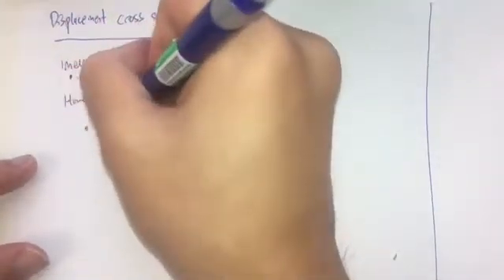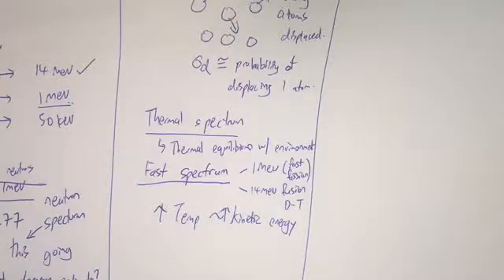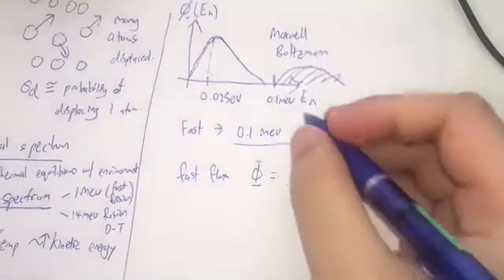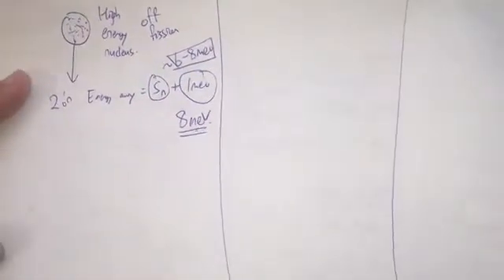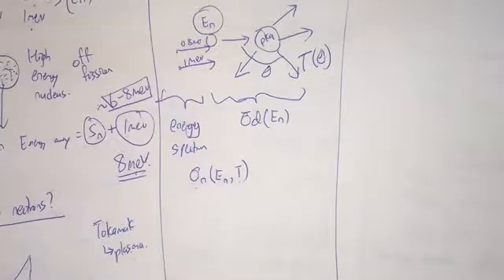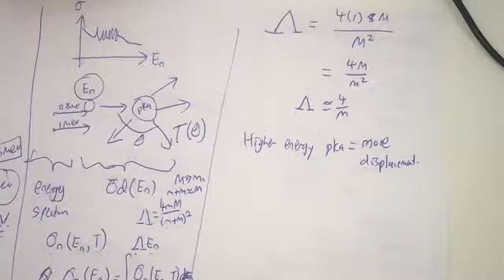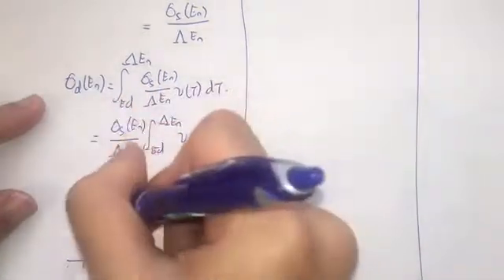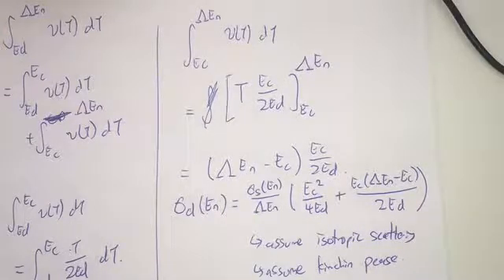Introduction to material phenomena in nuclear environments 8 - displacement cross section